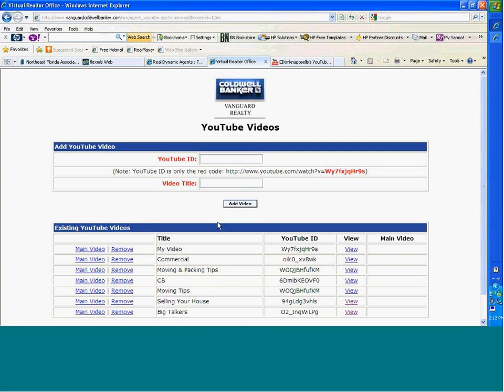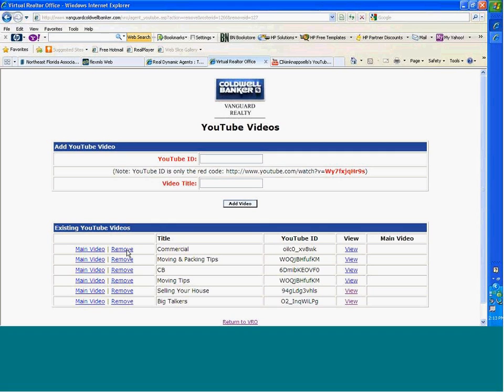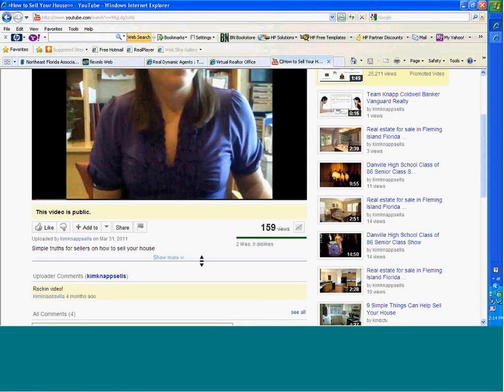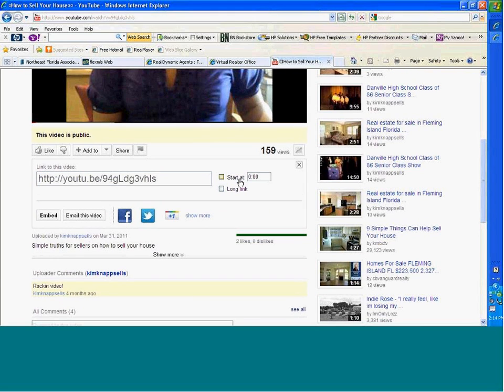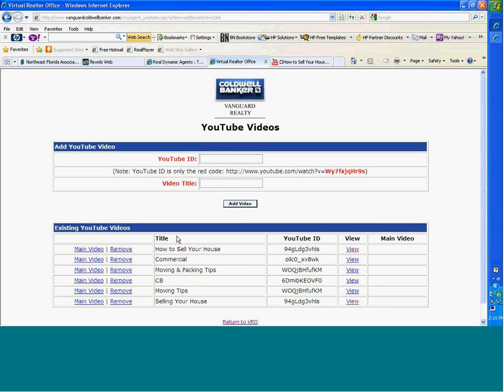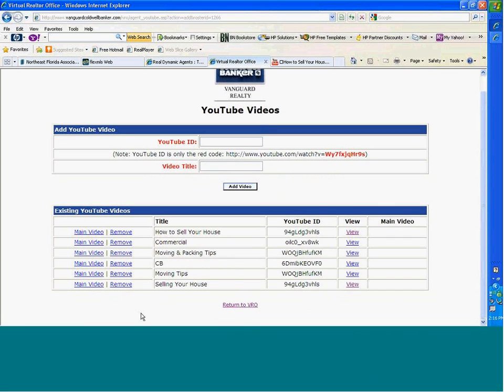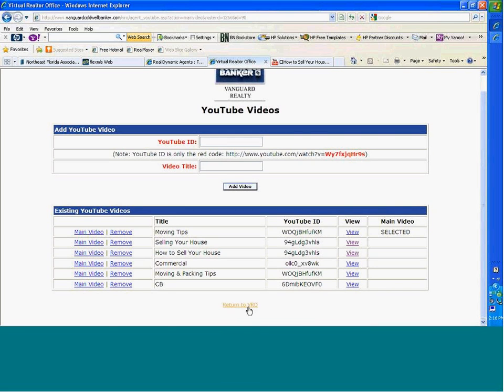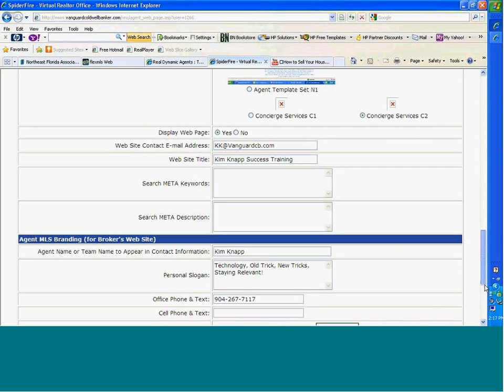Adding Video to the V-Net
A short Webinar explaining how to add video to a CBV Video templated web site. Presented by Director of Career Development Kim Knapp